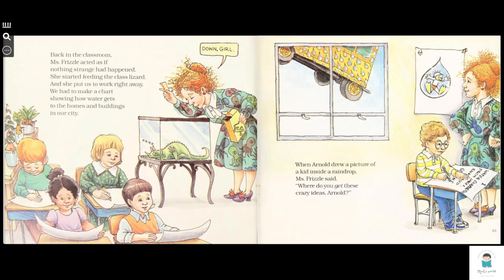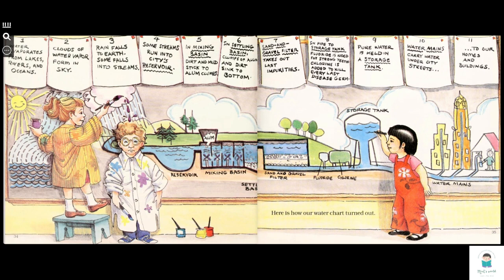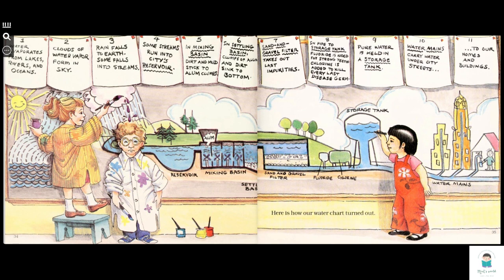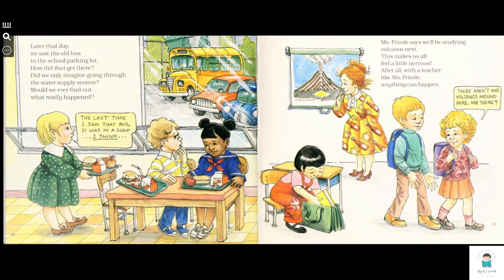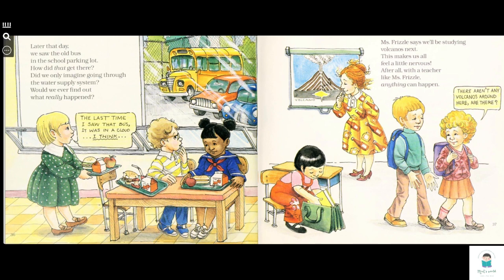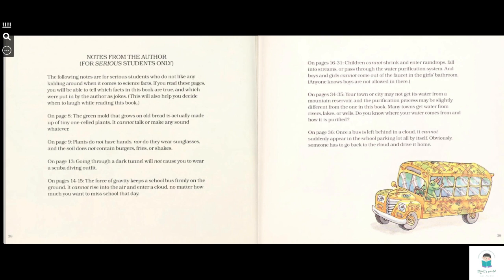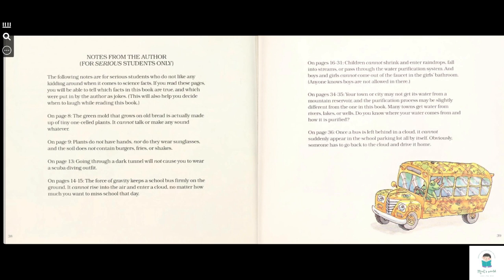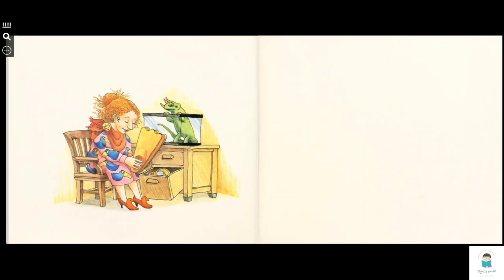Day 10 - Magic School Bus at the Waterworks - part 3 (final)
The Magic School Bus is a series of children's books about science, written by Joanna Cole and illustrated by Bruce Degen.